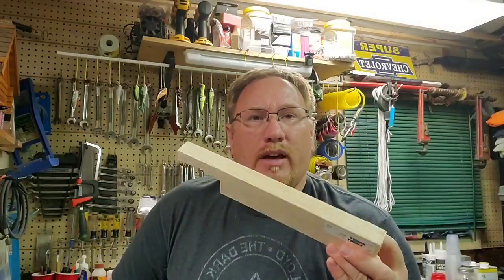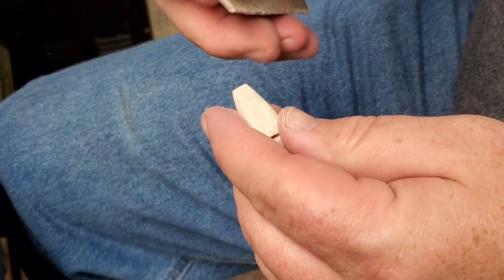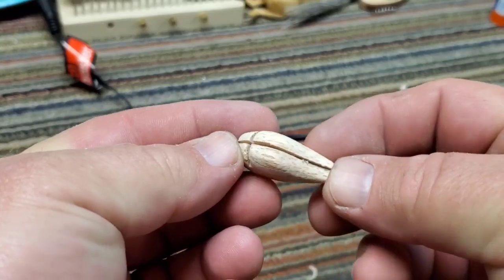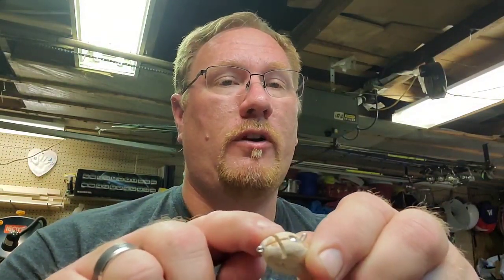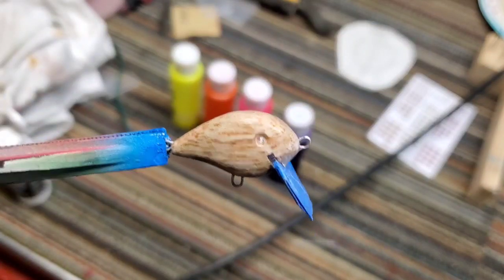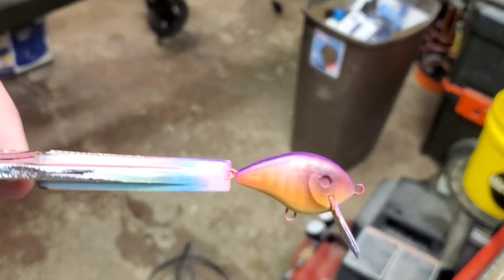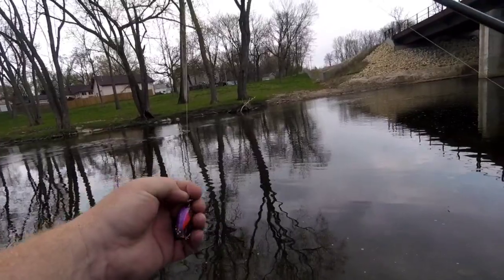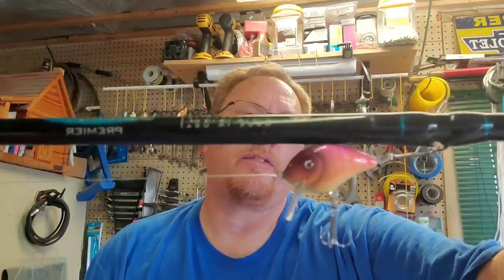Papa Red's Micro Crankbait lure build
Getting ready for some spring crappie and bluegill action with a custom crankbait from Papa Red Fishing.